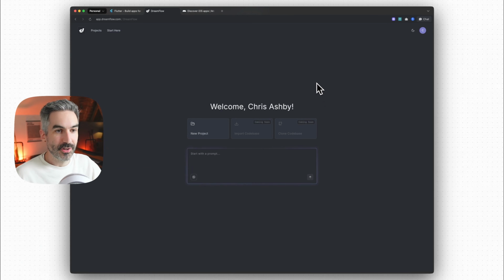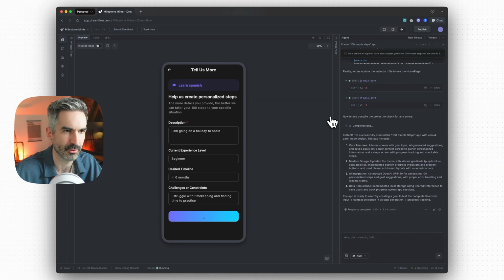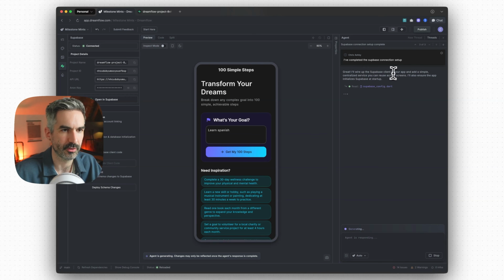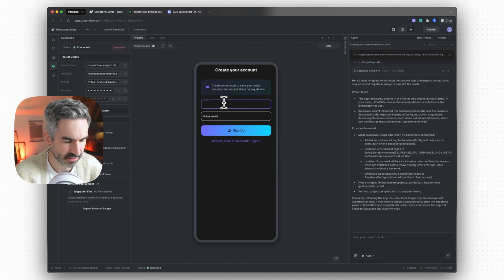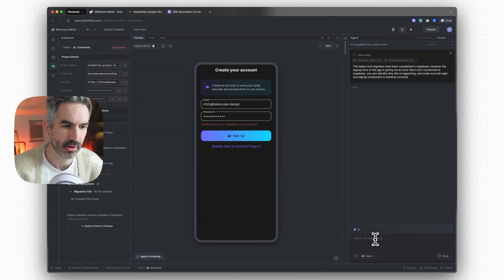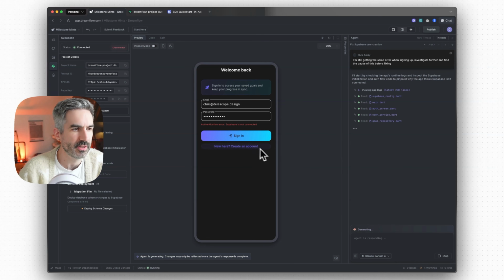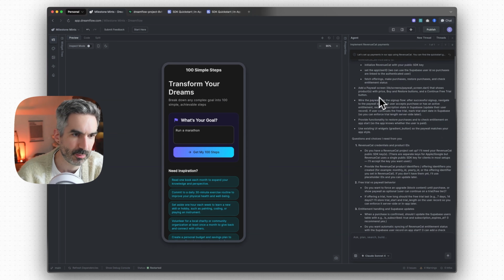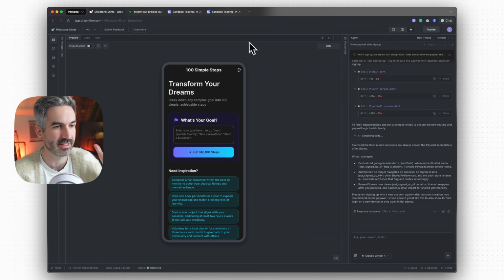I Tried Every Mobile App Vibe Coding Tool. This One Stood Out for One Reason (Dreamflow Review)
If you've ever tried to build a mobile app by vibe coding, you know the pain. You build a nice app but then actually being able to add login, database and payments so that real users can sign up for you app is a huge headache.

Today I want to take you through a new mobile app vibe coding tool called Dreamflow from the team behind Flutter, a popular coding framework for building cross-platform mobile apps.

Dreamflow is different, because it connects to Supabase out of the box, without needing any complicated configuration or setup. I did experience some bugs here, but in the video I walk through step by step how to set up your mobile app in dreamflow with a Supabase database, authentication and payments using Revenuecat, so you can actually start being able to publish your apps to the app store.

Chapters:

0:00 Introduction & What is Dreamflow?
1:40 App Idea Demo: Breaking Down Goals into 100 Steps
4:01 Dreamflow’s Project Planning & Architecture
6:00 Why Dreamflow Stands Out (vs. Other AI App Builders)
9:03 Dreamflow Interface Walkthrough
12:33 Connecting to Supabase & Firebase
15:39 Generating Supabase Client Code
18:29 Creating Onboarding Flow & Authentication
21:03 Publishing to the App Store
26:45 Debugging Supabase Integration
32:00 Fixing Authentication & User Creation
42:17 Turning Off Email Confirmation in Supabase
44:00 Setting Up Payments with RevenueCat
50:06 Final Thoughts & Recap

Key points:

- I walk through Dreamflow and explain a bit more about Flutter and why Dreamflow is unique

- I talk through the Dreamflow interface so you can learn how to use it and how to connect to everything you need

- I start building my app and show you how to connect to a project in Supabase

- I debug Supabase and get login working in my app

- I add Revenuecat for payments to show you how you can start to setup payments in your app.

- I talk through publishing to the app store through Dreamflow